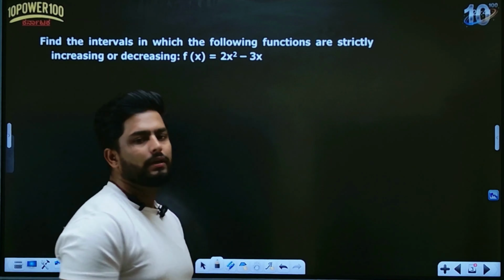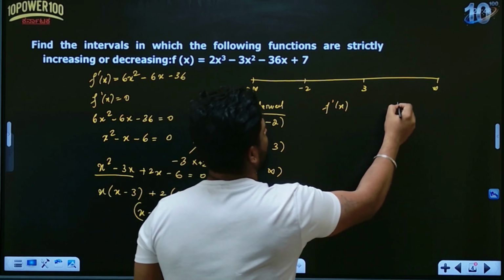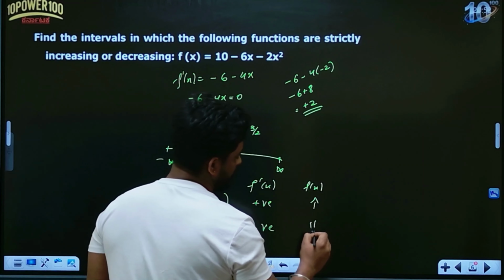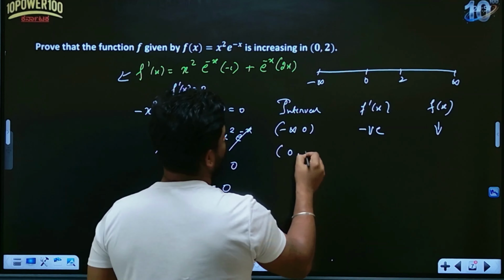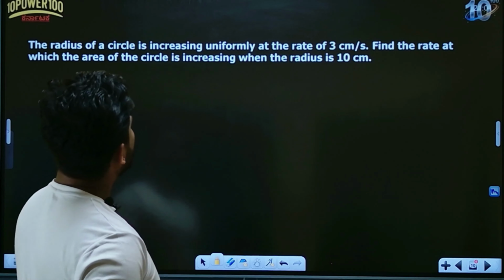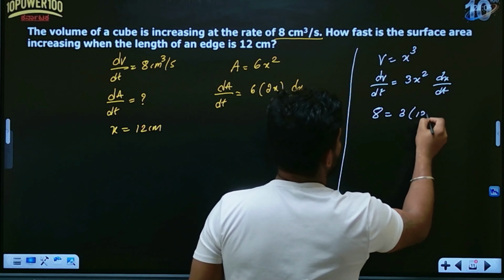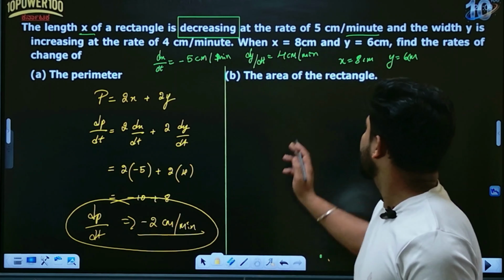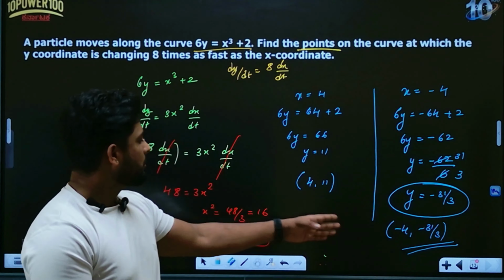2nd PUC Maths Question 24|Most Important Exam-Problems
In this video, I have explained 2nd PUC Mathematics Question Number 24 in detail, covering all possible types of questions asked in preparatory and final examinations.

📌 This video will help you:
Understand every possible variation of Question 24
Prepare for sure questions in the exam
Learn step-by-step solutions with exam-friendly methods
Score full 2 marks confidently
🎯 This video is highly useful for:
2nd PUC students (Science)
Board exam & preparatory exam preparation

👉 Watch till the end for complete clarity and exam-focused tips.

📘 Subject: 2nd PUC Mathematics
📝 Chapter-based Question No. 24
📅 Exam-oriented | 2025–26 syllabus